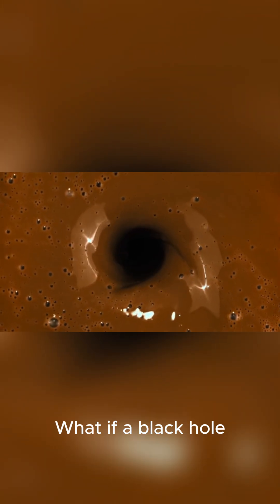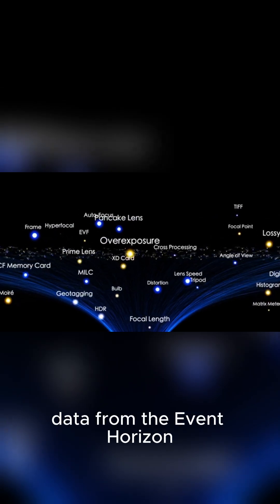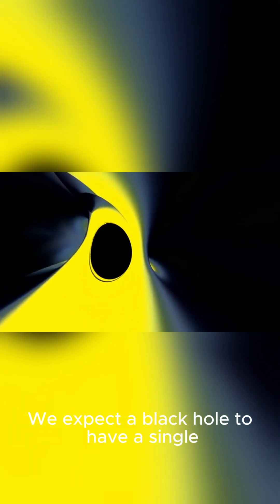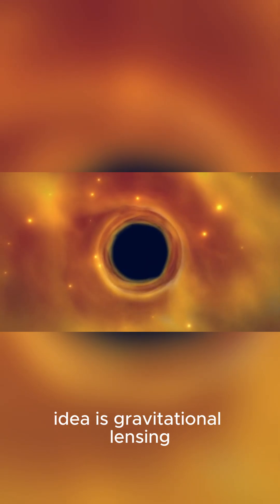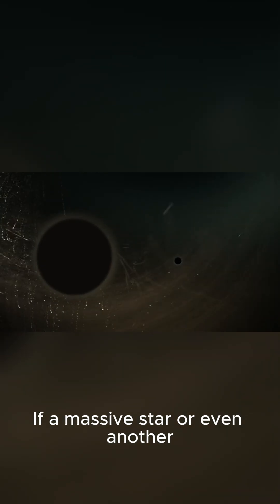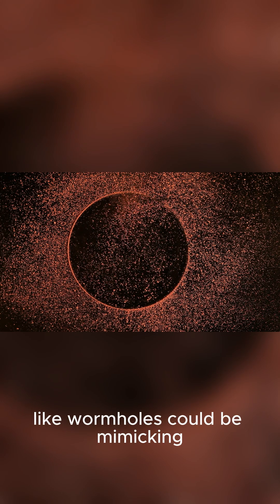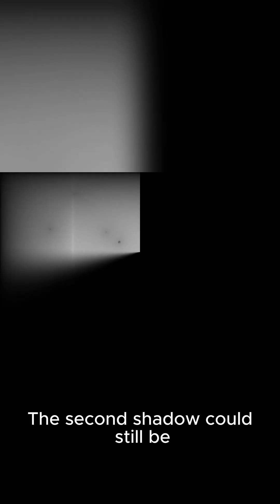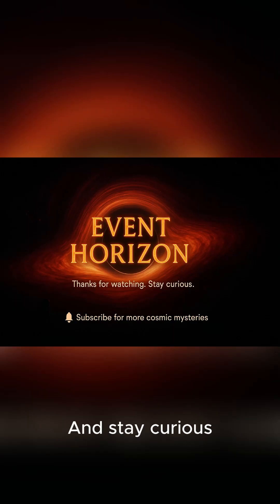The Black Hole with Two Shadows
A black hole should have one shadow — the dark silhouette created by warped spacetime.
But what happens when telescopes capture two?

This mind-bending phenomenon could reveal hidden physics, alternate horizons, or even exotic objects lurking inside the singularity.

Dive into one of the strangest black hole mysteries ever imagined.